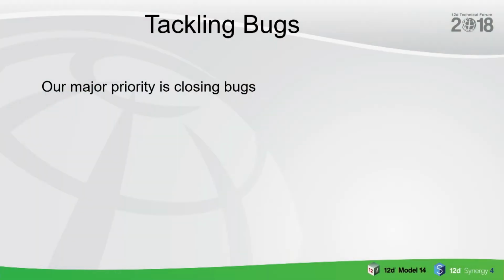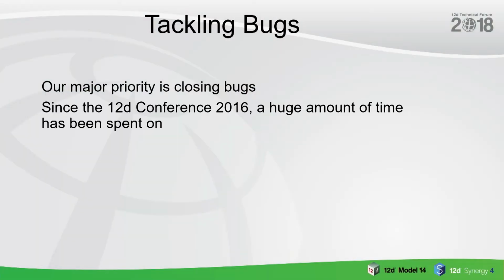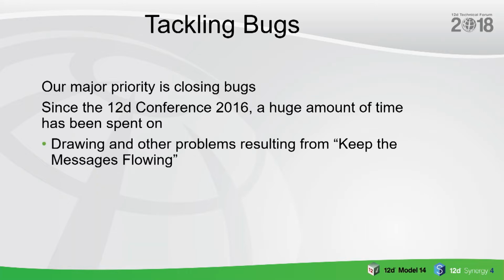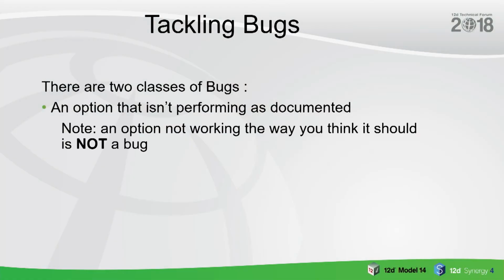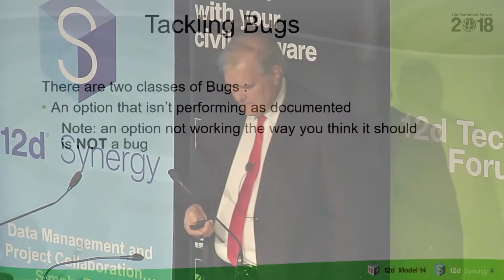What Happens to Your Crash Logs - 12d Technical Forum 2018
00:05 Introduction
00:54 Tackling Bugs
01:40 Bugs - Daily Crash Logs
03:06 Monthly Crash Logs
03:24 Tackling Software Development
03:51 New Features and Improvements e.g. 12d Model 14
04:38 Programmers' Work Flow
05:55 Closing Remarks

Ever wondered what happens to your crash logs in 12d Model software? 12d Solutions CEO Dr Lee Gregory explains the process, and how important closing bugs is to the 12d Team!